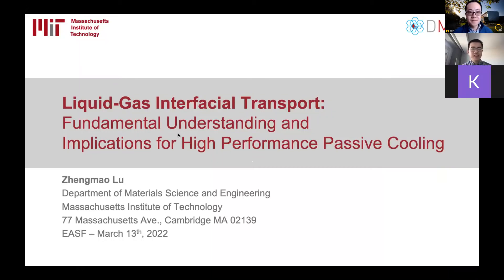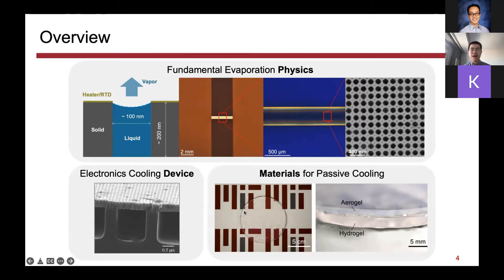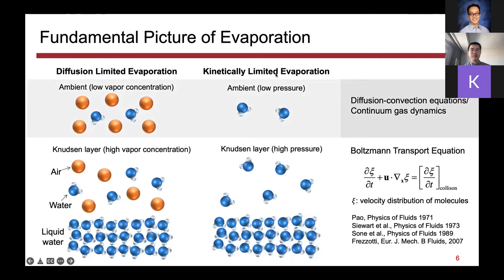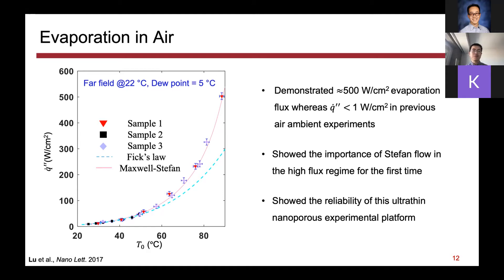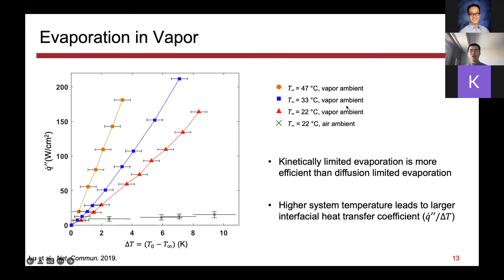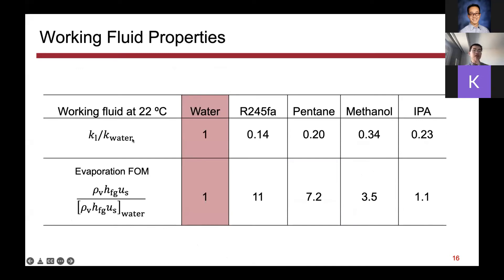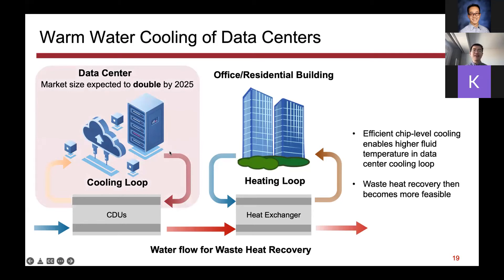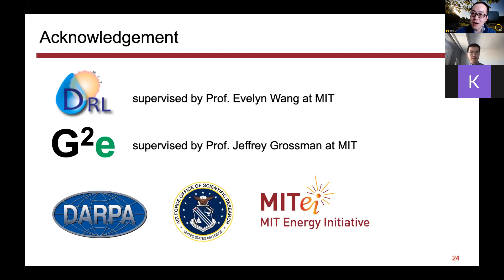EASF Webinar S04E09 (2022/03/13): Dr. Zhengmao Lu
Dr. Zhengmao Lu is a postdoctoral scholar advised by Prof. Jeffrey Grossman in the Department of Materials Science and Engineering at MIT. Prior to this appointment, he obtained his Ph.D. in Mechanical Engineering at MIT, advised by Prof. Evelyn Wang. His Ph.D. thesis focused on establishing modeling frameworks and experimental platforms to elucidate evaporation kinetics and create high flux phase change devices for thermal management of electronics. Currently, Zhengmao is developing novel passive cooling solutions for buildings, food, and pharmaceutical products and engineering natural carbonaceous materials for industrial separation processes. Zhengmao is a recipient of the Keck Travel Award in Thermal Sciences and the Wunsch Foundation Silent Hoist and Crane Award for Outstanding Graduate Research from MIT Mechanical Engineering.

About this talk:
Liquid-Gas Interfacial Transport: Fundamental Understanding and Implications for High Performance Passive Cooling
Liquid-gas interfacial transport plays a critical role in 30% of global desalination, 70% of the world’s electricity generation, and almost all heating and cooling systems. Fundamental understanding of interfacial transport, which can broadly impact energy and water applications, has been limited by the difficulty of experimentally isolating and characterizing the interfacial thermal resistance. In the first part of my talk, I will discuss how we overcame this challenge and elucidated fundamental phase change kinetics with a specially designed ultrathin nanoporous membrane. This configuration allowed us to show a unified relationship for evaporation under different working conditions and subsequently provide a general figure of merit for phase change systems. In the second part of my talk, I will discuss how we translate the obtained understanding into performance enhancement in cooling systems leveraging novel engineered materials. For electronics cooling, we created a membrane-based hierarchical evaporator and demonstrated a record pure evaporation heat flux for dielectric fluids. More importantly, our design enabled a new paradigm for phase change heat transfer, favoring low surface tension fluids rather than water. For thermal management of buildings and perishable goods, we invented hydrogel-aerogel bilayer structures which achieves cooling with evaporation while resisting environmental heating. Consequently, we extended the cooling time by 400% compared to the conventional single layer design. Overall, we show that combining fundamental interfacial transport physics with novel materials and interface engineering presents unique opportunities for innovations toward more sustainable energy and water technologies.